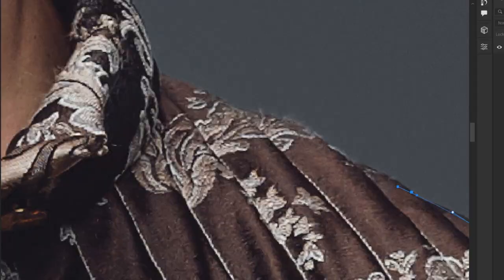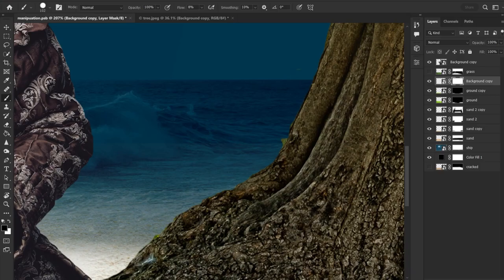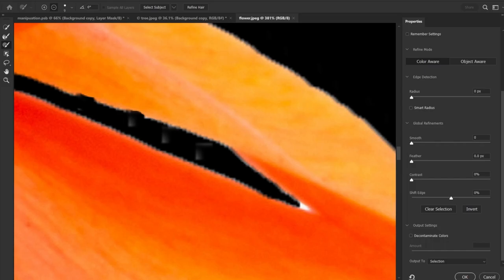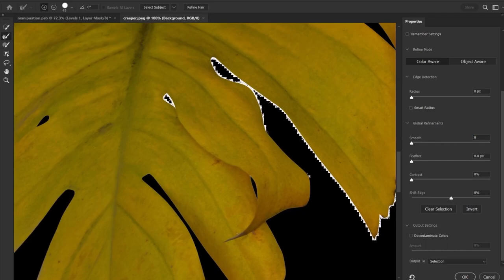The Pirate Manipulation In Photoshop | Speed Art In Photoshop | Photo Composite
00:00 - About
00:17 - Intro
00:27 - The Pirate Speed Art
08:11 - Final Result
8:17 - Mystery Box

Hello Creators, Welcome to another Photoshop Manipulation tutorial. In this tutorial, I will try to make The Pirate Manipulation In Photoshop | Speed Art In Photoshop | Photo Composite scene. I used 16-18 different photos and more than 80 adjustment layers to make this.

This idea came from Pirates of the Caribbean movie. Pirates of the Caribbean is an American fantasy supernatural swashbuckler film series created by Jerry Bruckheimer and based on Walt Disney's theme park attraction of the same name. The film series is a key component of the eponymous media brand. But I don’t want to match the whole thing. I just used my idea to make this.Photo manipulation predates the development of photo editing software. For almost a century, photographers, editors, and retouchers have been chopping up, merging, and producing new work from old sources. Photo manipulation can be used to create anything from surrealistic photomontages to exotic worlds on the covers of science fiction publications. "I'd call it a media in and of itself," photographer Eduardo Valdes-Hevia adds. "It straddles photography, painting, and more traditional arts."

People who are interested in this video are looking for:
- The pirates photo manipulation
- Photo manipulation tutorials
- How to manipulate photo in photoshop
- photo composite
- Photoshop manipulation channel

If you enjoyed these The Pirate Manipulation In Photoshop | Speed Art In Photoshop | Photo Composite, and want to see more of this The Pirate Manipulation In Photoshop | Speed Art In Photoshop | Photo Composite                        please remember to like, share, subscribe and leave a comment if you have any question, suggestions, or feedback. I hope to see you again soon!